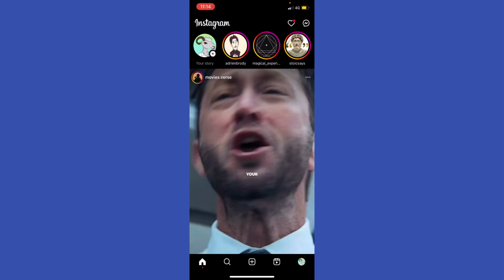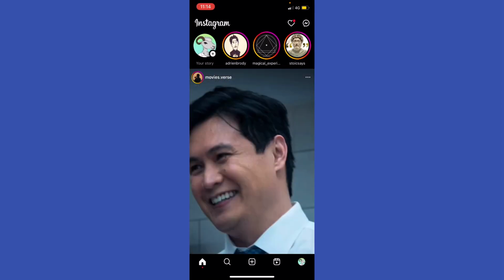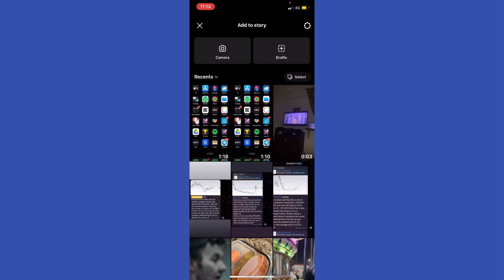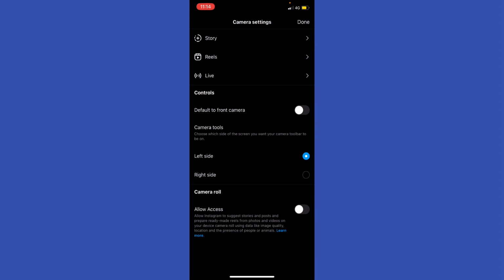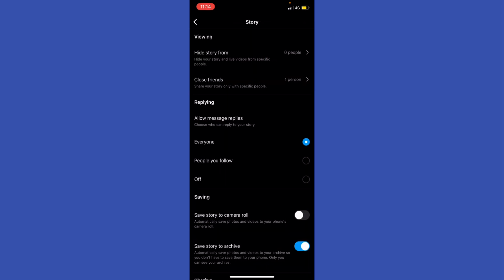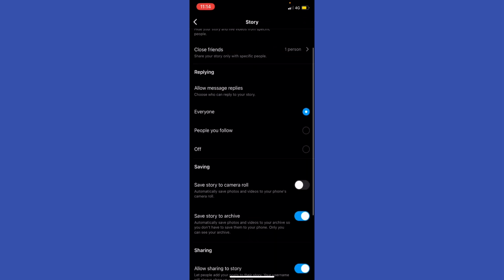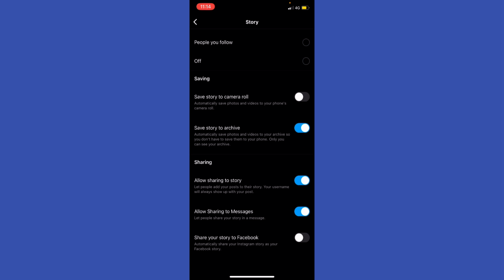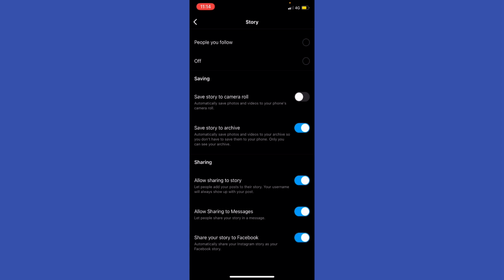How to automatically share instagram stories to facebook (2024)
How to automatically share instagram stories to facebook

In this video i´ll show you How to automatically share instagram stories to facebook. The method is very simple and clearly described in the video. follow all the steps & How to automatically share instagram stories to facebook